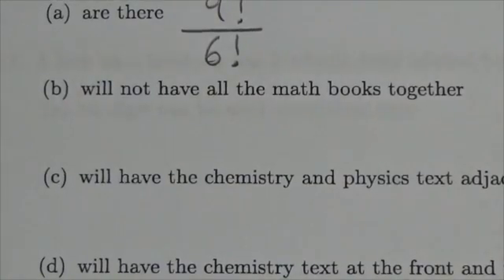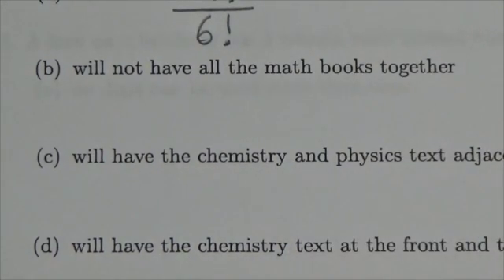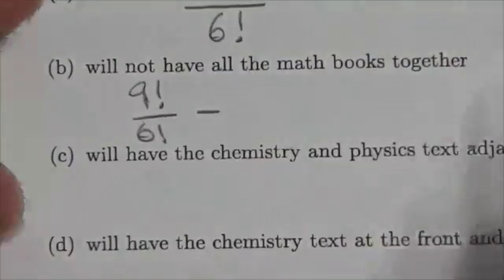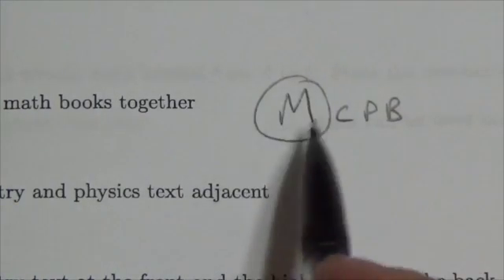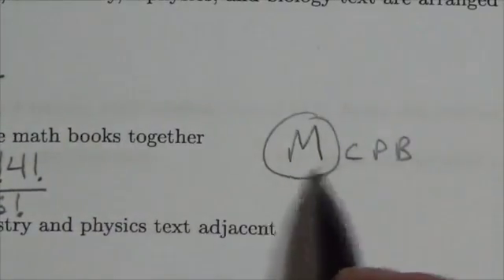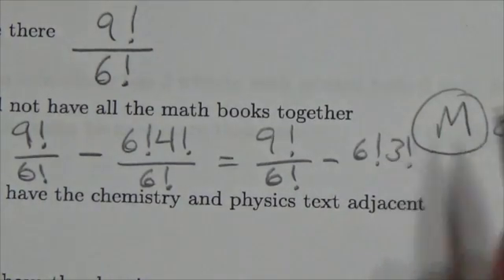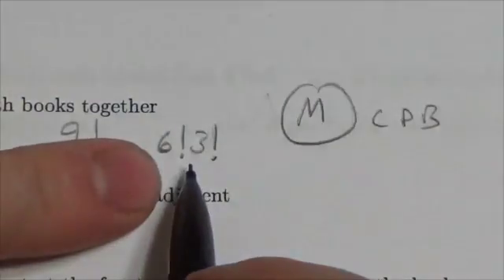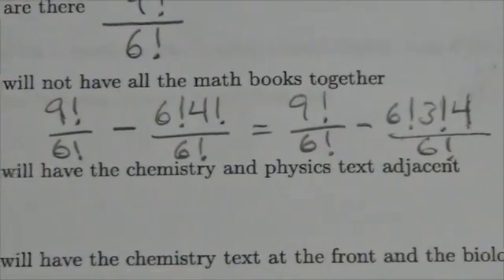Math 30-1 Perms and Coms Review